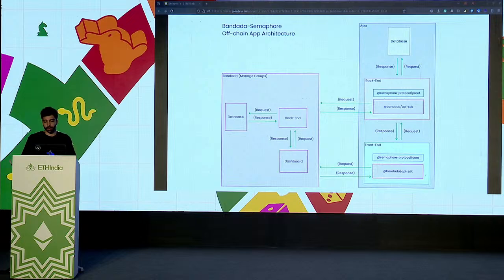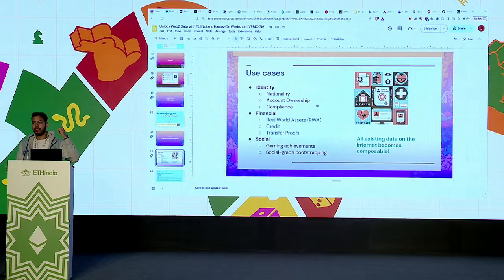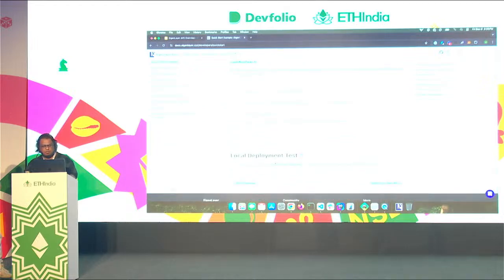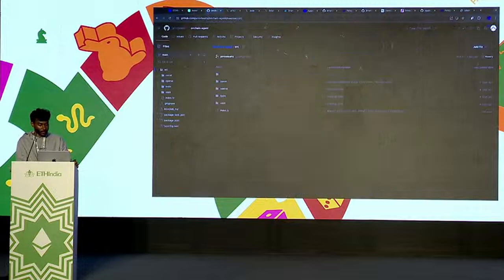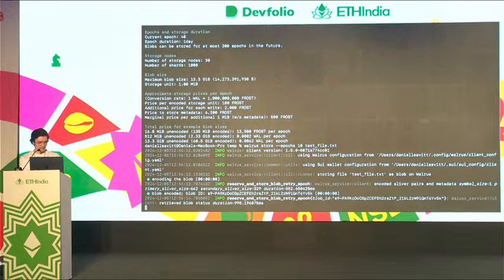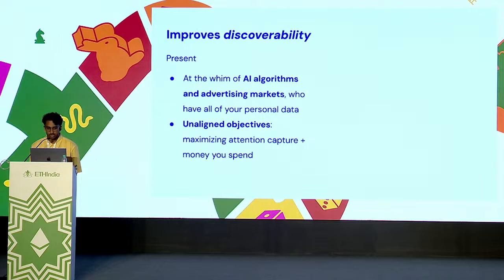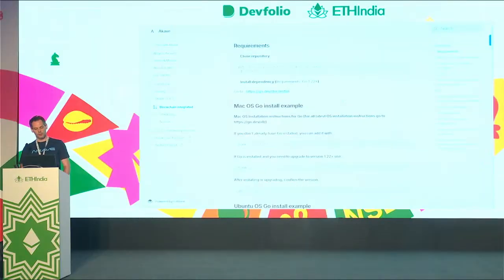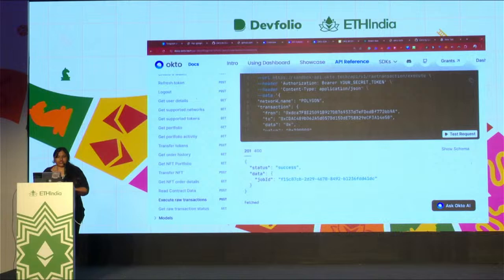Workshop Area 3 | ETHIndia 2024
ETHIndia 2024 workshop Area 3